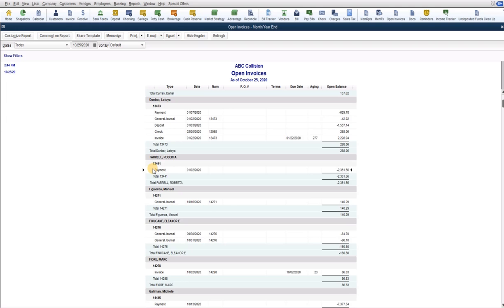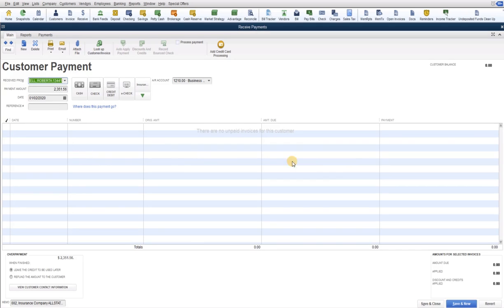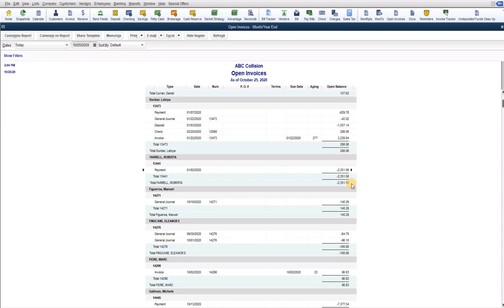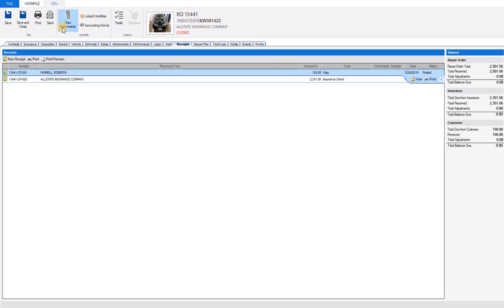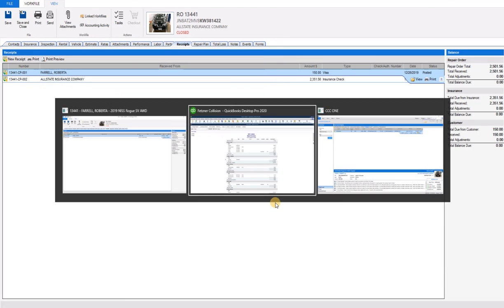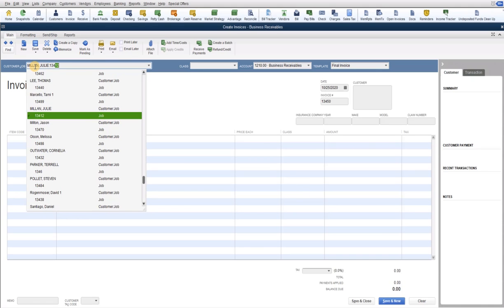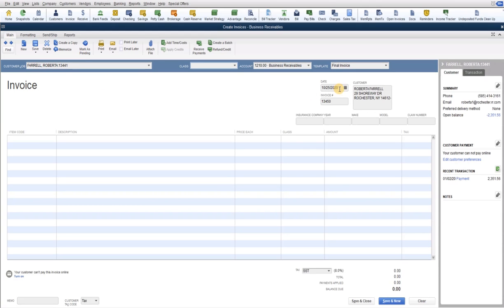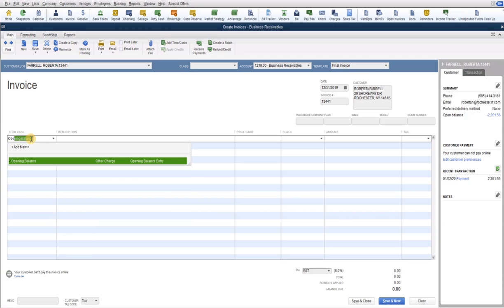02 - Open Invoice Cleanup Payment Received for Prior Company File Starting Date Invoice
When setting up a new install of QuickBooks or a new Company File there is a Start Date. If Jobs were completed before that date and then payments are received after that date there is no Invoice to apply the payments to.

This process demonstrates how to add the opening balance for the A/R at the Start Date.